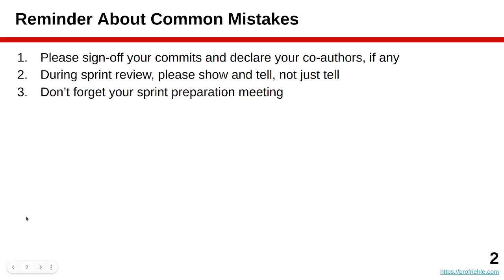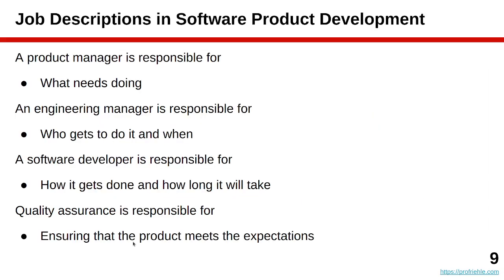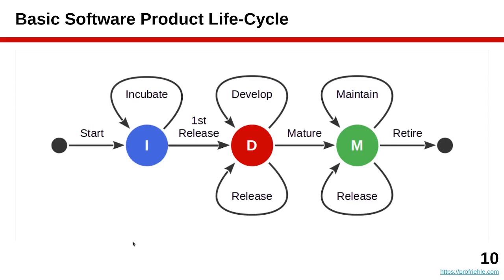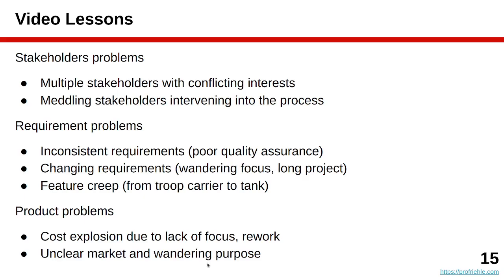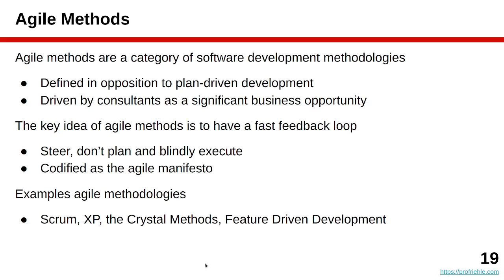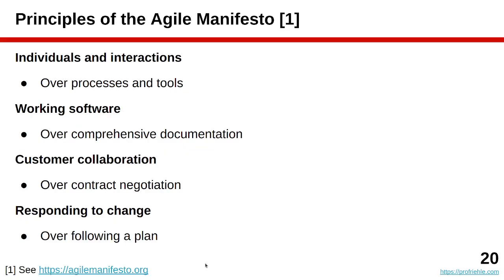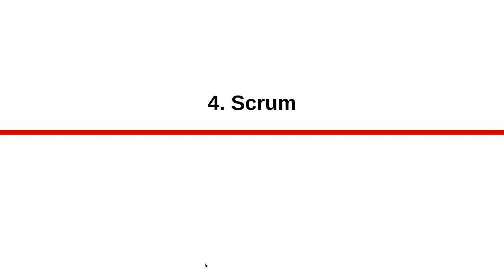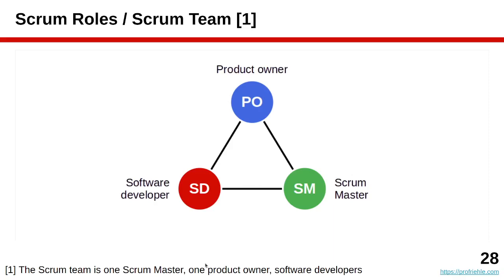The AMOS Project: Agile Processes (Slides B03)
In The AMOS Project, student teams develop open-source software based on requirements from an industry partner.

This is the lecture for slide deck B03, explaining the problems with plan-driven development and how agile methods are addressing them.